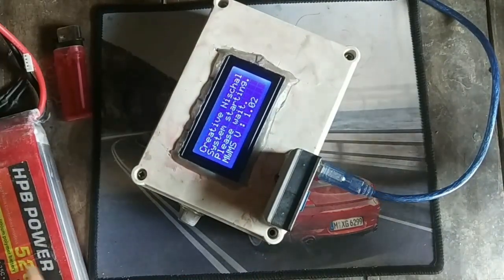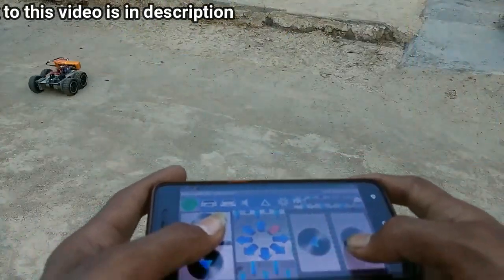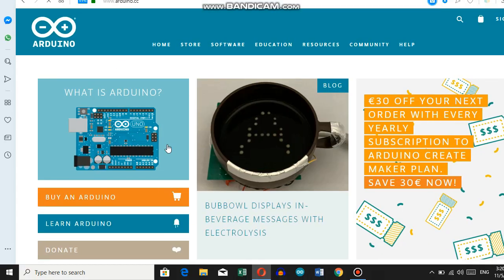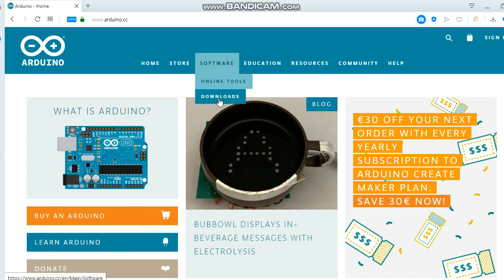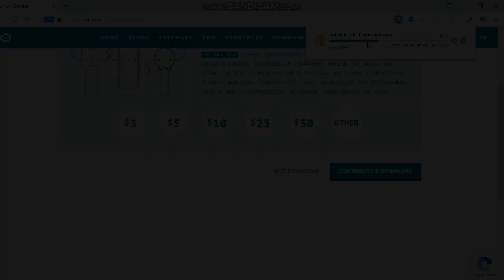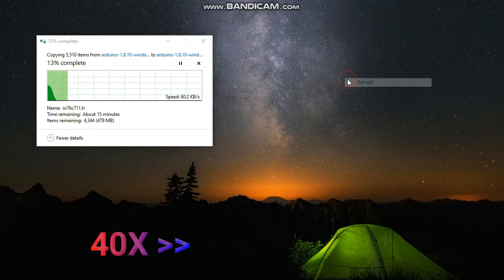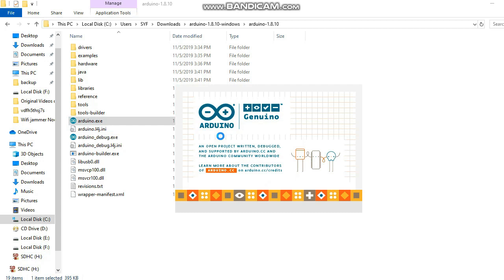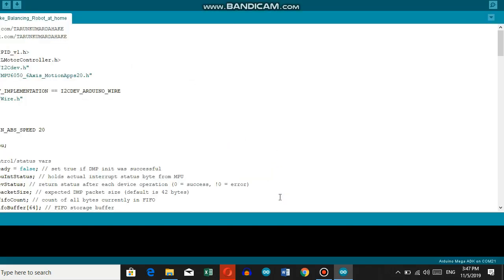How to download Arduino software on windows 10 || Electronic Basics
Hello Guys welcome in the Video. Today, I will show how to download Arduino IDE on your computer running Windows 10, 64 bit.
I had made a Micro weather monitoring system which can measure Temperature, Humidity, Atmospheric Pressure, gas pollutant, Dust density, time date and day and display all data on the 1604 lcd and also a smart phone controlled robot which all is a Arduino based projet.
so, To do all of these, we need to program Our Arduino board for which we need Arduino IDE software on our computer, and this video 4 minute video shows how to do the same.